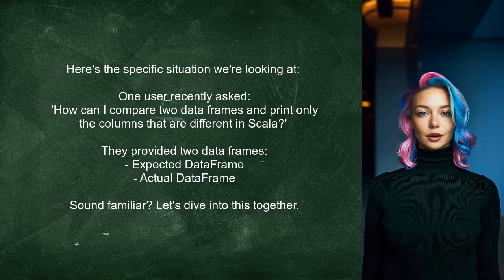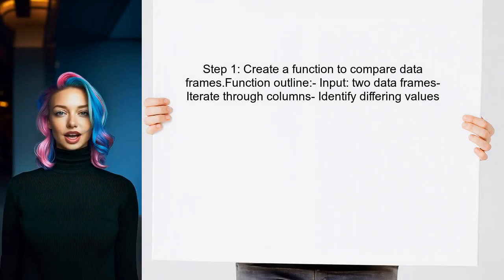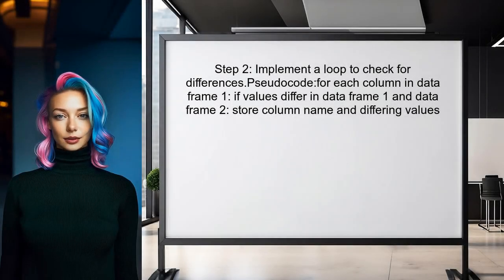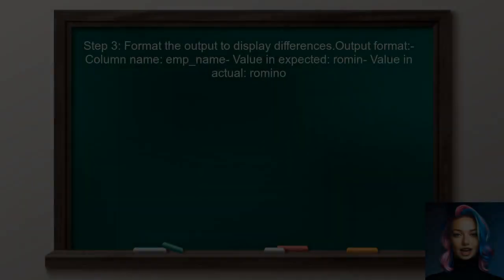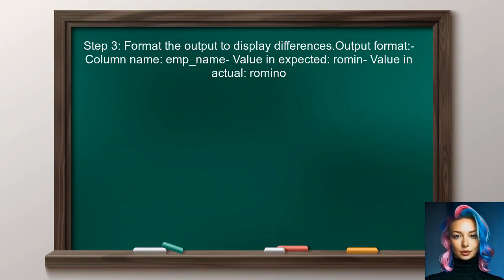How to Compare Two DataFrames in Scala and Print Different Columns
In this video, we will explore the powerful capabilities of Scala for data manipulation by focusing on how to compare two DataFrames. Whether you're working with large datasets or simply need to identify discrepancies, understanding how to effectively compare DataFrames is essential. Join us as we walk through the process of comparing two DataFrames and learn how to print out the different columns, providing you with valuable insights into your data.

Today's Topic: How to Compare Two DataFrames in Scala and Print Different Columns

Related to